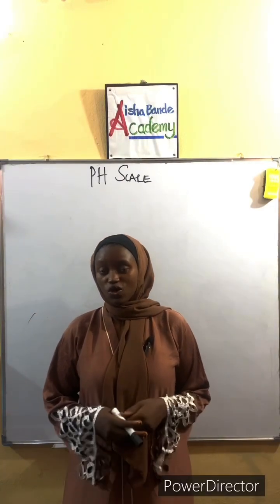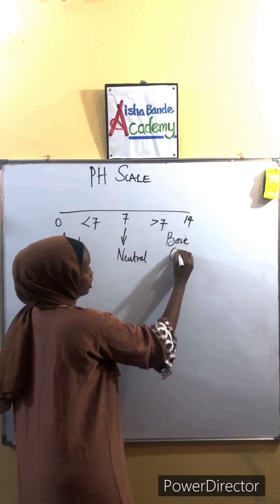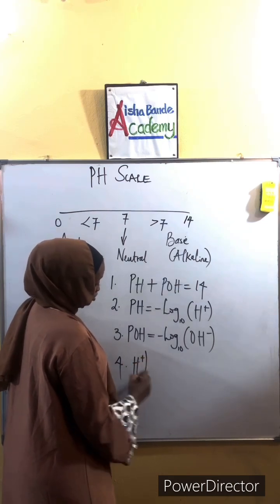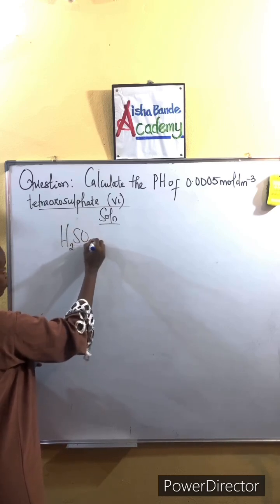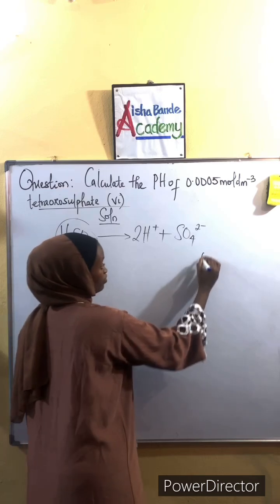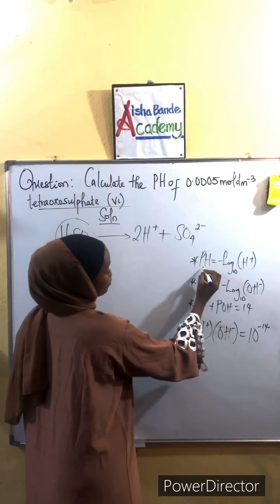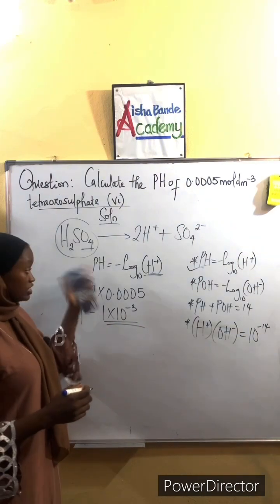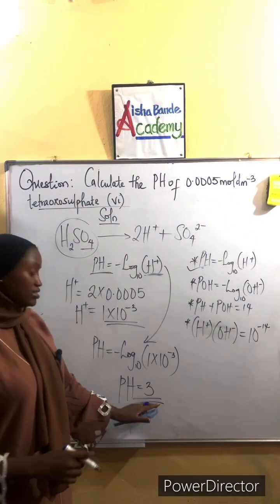Chemistry- Calculation of PH scale